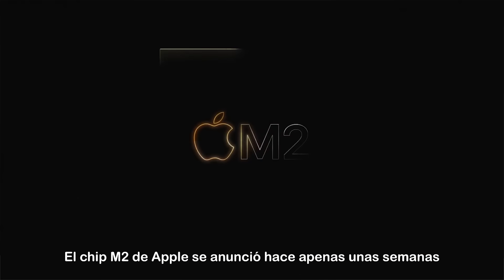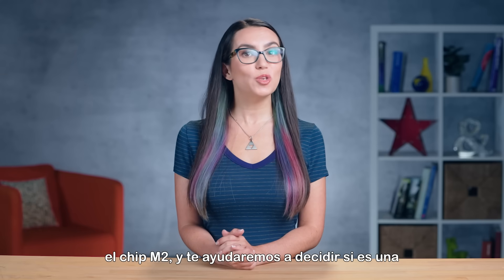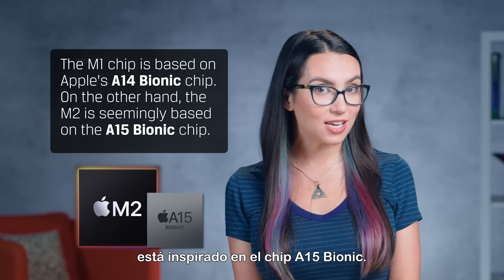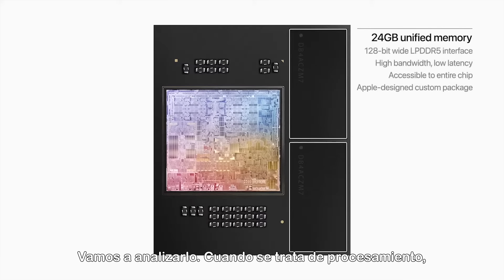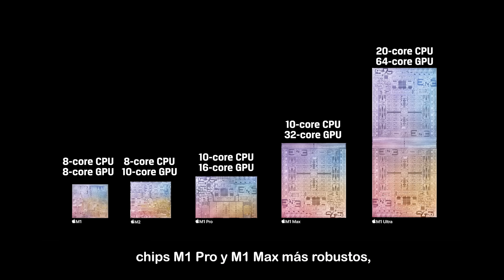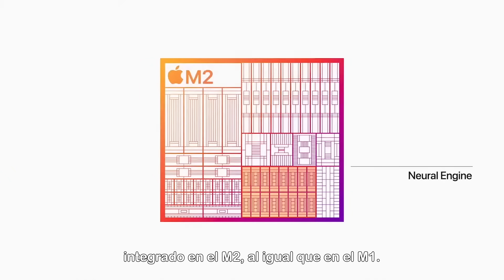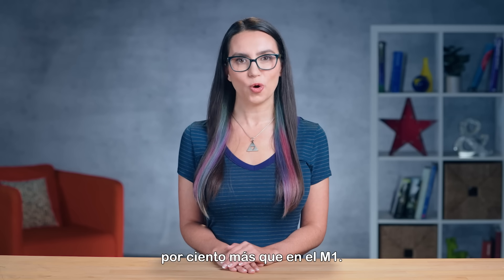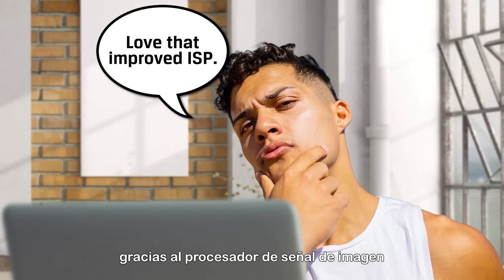Chip para Mac 🍎 M1 vs M2 - DIY in 5 #177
Te preguntarás por qué el nuevo chip de Mac M2 tiene un precio tan caro, ¿realmente lo vale?.
Tanto la MacBook Air de 13" como la MacBook Pro ofrecen esta generación de silicio diseñada específicamente para la marca. Ambos chips (M1 y M2) cuentan con un CPU de 8 núcleos: 4 de rendimiento y otros 4 de eficiencia, pero el M2 cuenta con mejoras y una opción de dos núcleos de GPU adicionales, lo cual hace que tu MacBook sea más rápida y potente. ¿Qué opinas?